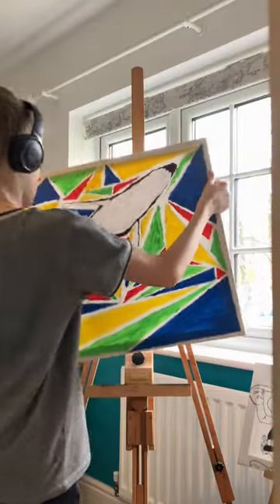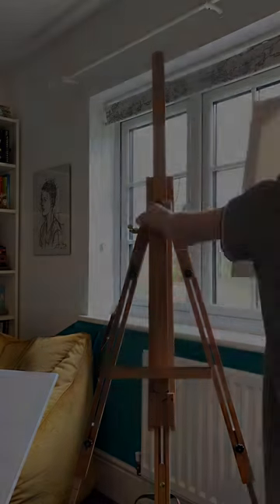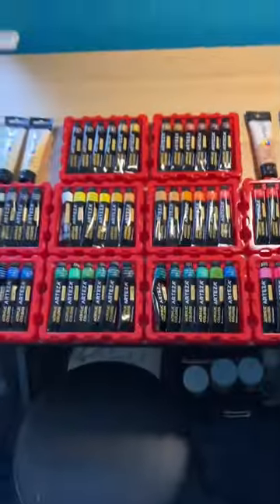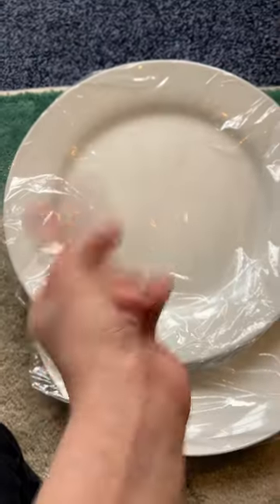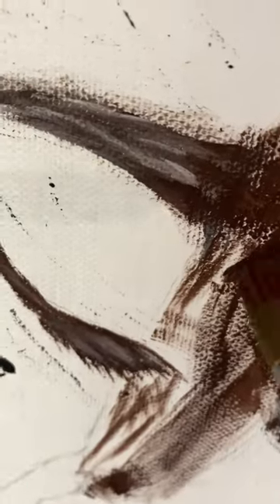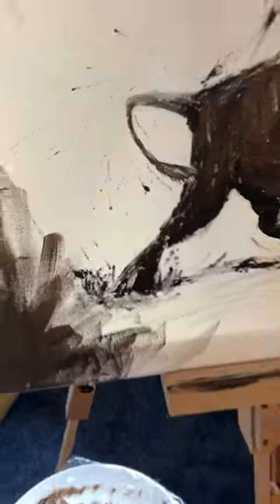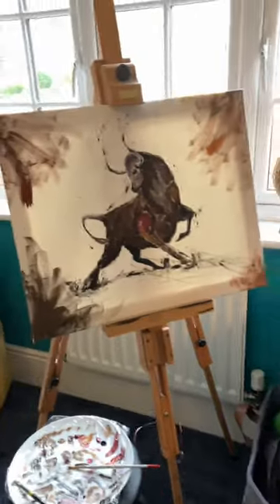Bull Art 🐂! artwork art painting Enjoy!